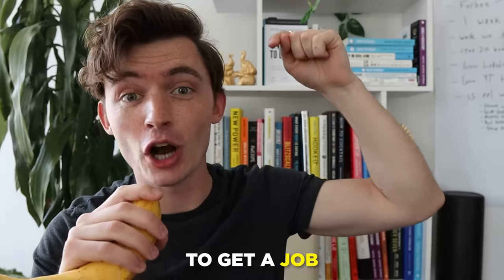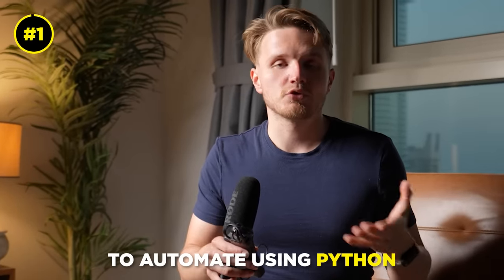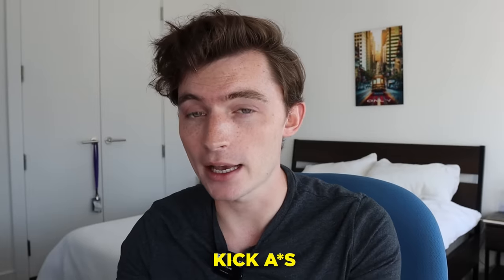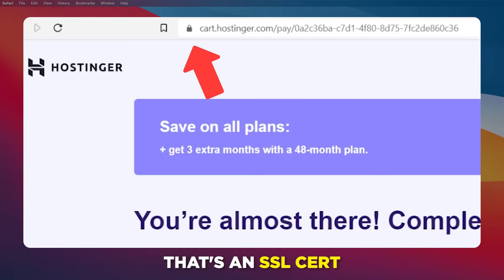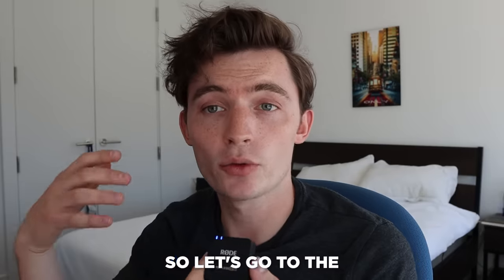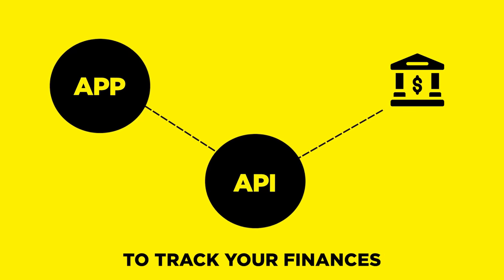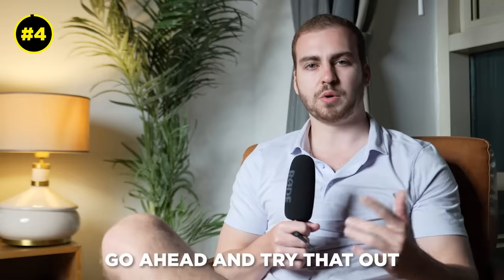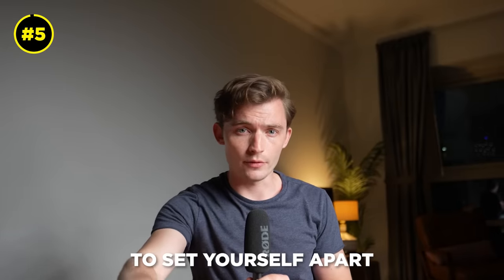These coding projects give you an unfair advantage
These are the top 5 programming projects to get a job as a software engineer right now.

📚Chapters📚
0:00 - Intro
0:27 - First project
1:22 - Second project
1:56 - Worst project idea
4:17 - Building the website
5:25 - Third Project
6:11 - Fourth Project
6:44 - Fifth project